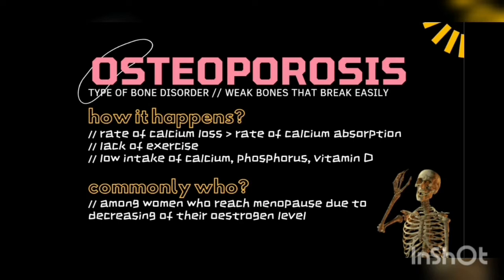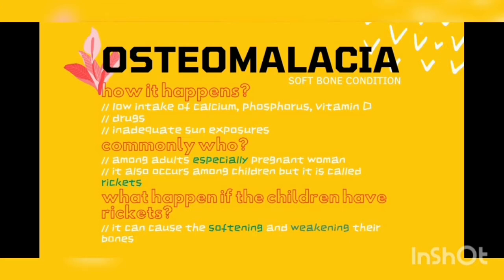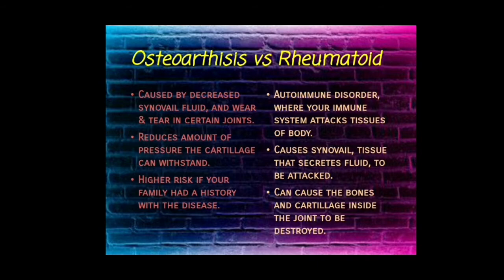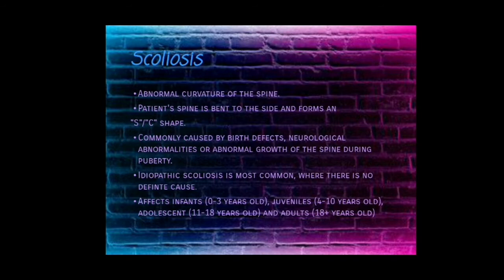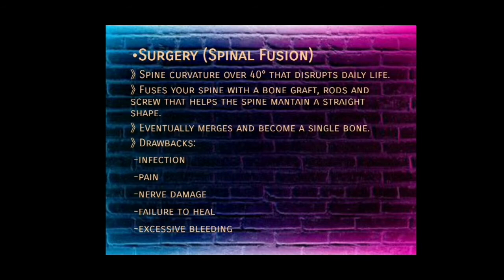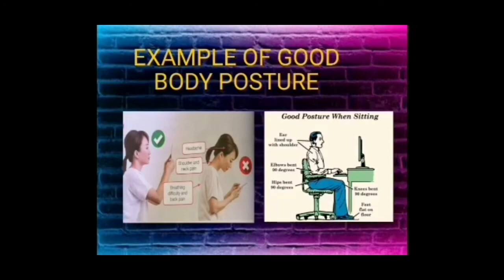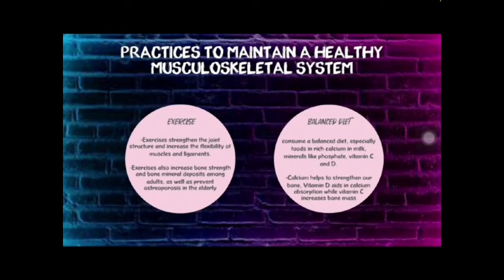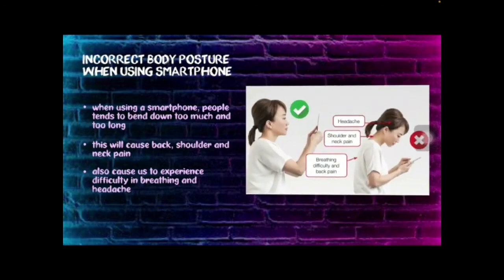BIOLOGY F4 GROUP M1: CHAPTER 14.4 HEALTH ISSUE RELATED TO THE HUMAN MUSCULOSKELETAL SYSTEM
References